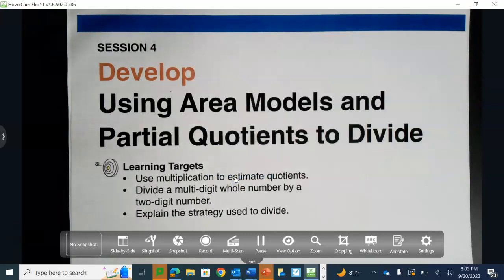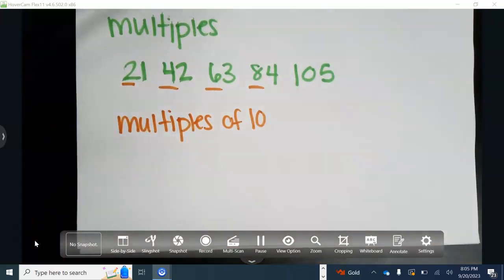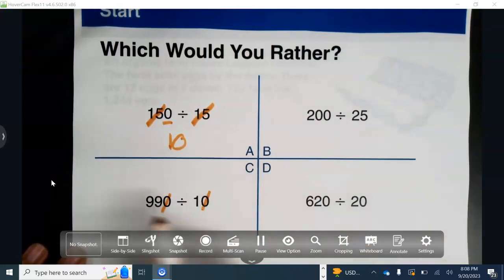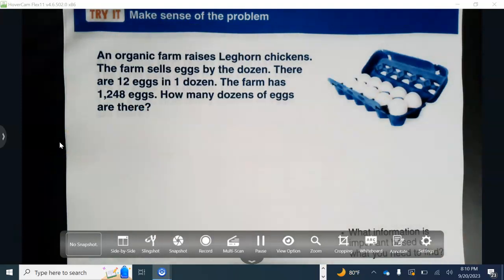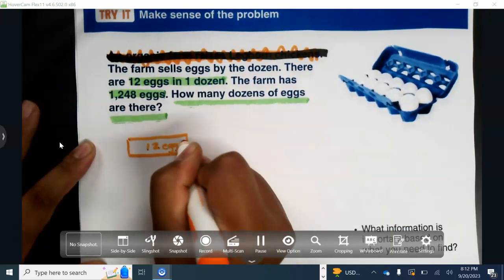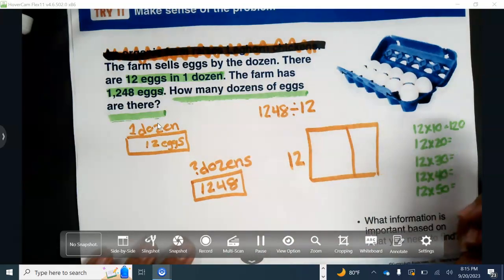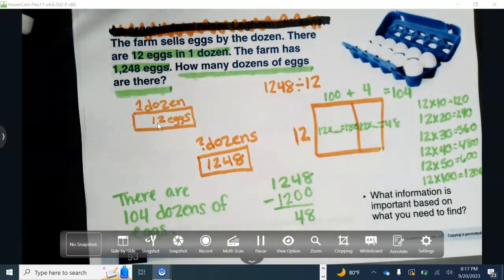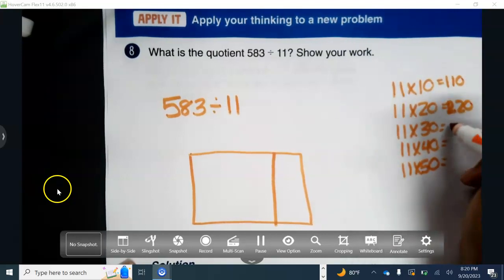Division Area Model Session 4